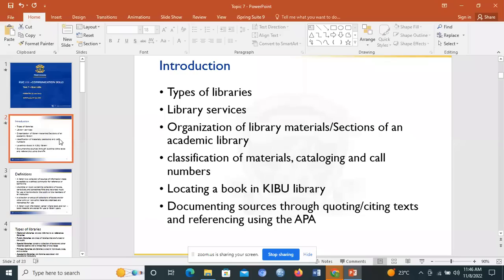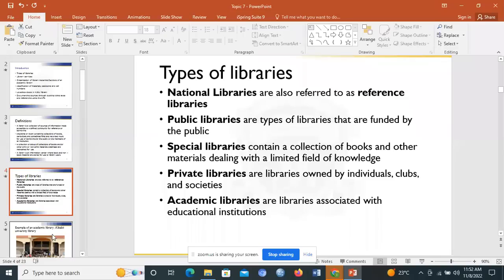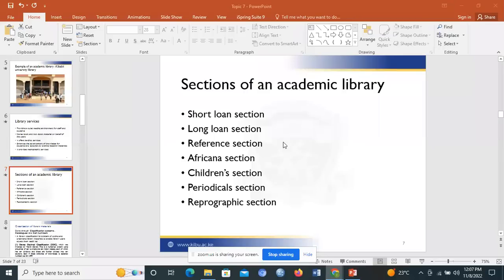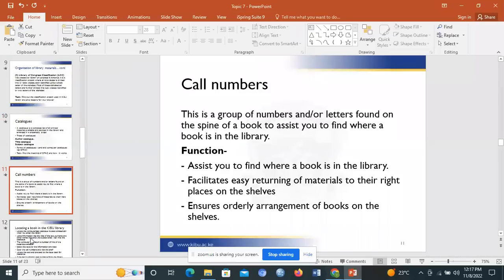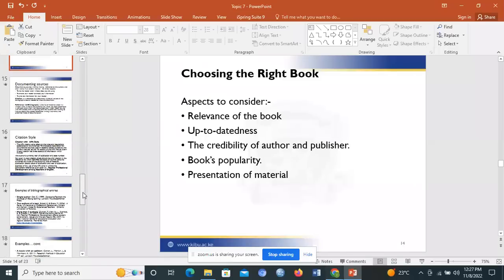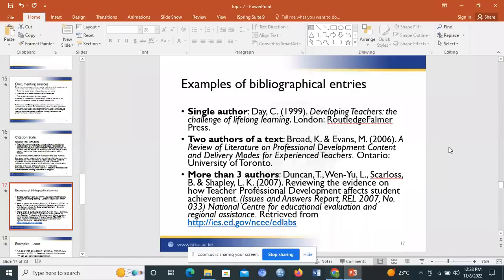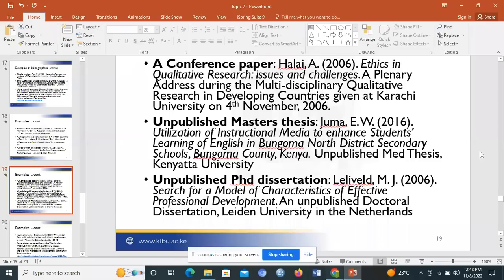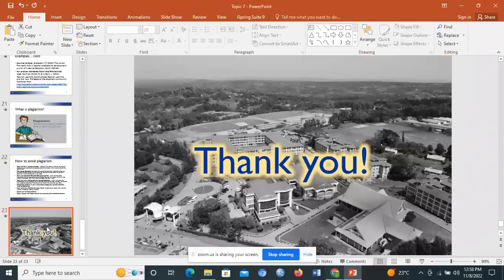KUC111 Communication skills